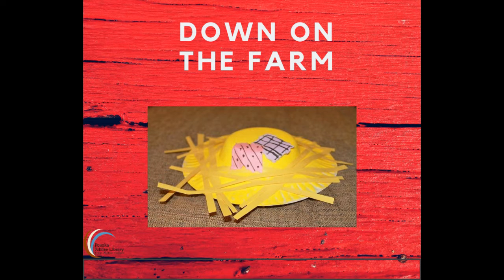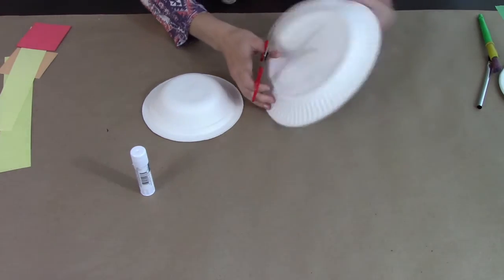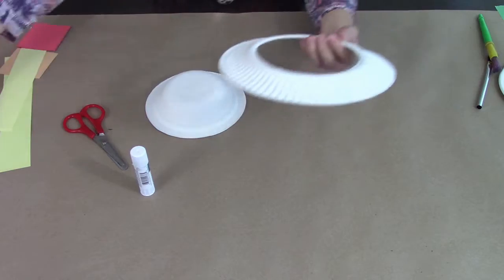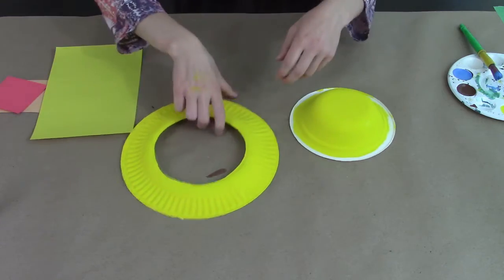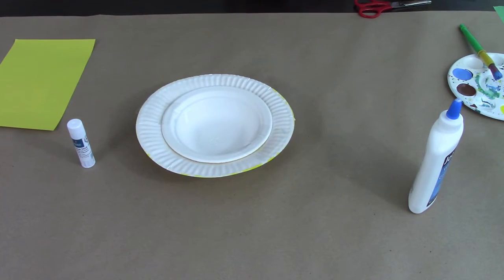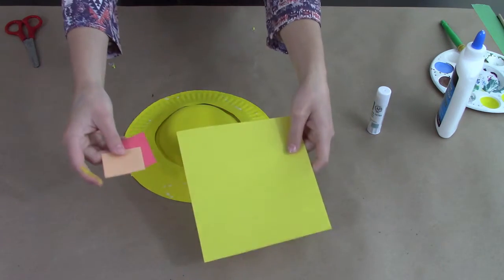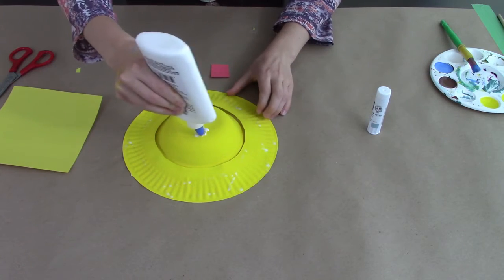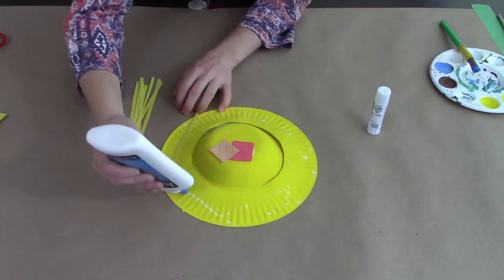Straw Hat Craft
Join us in creating a wearable paper plate straw hat